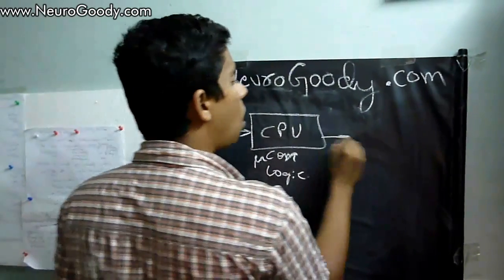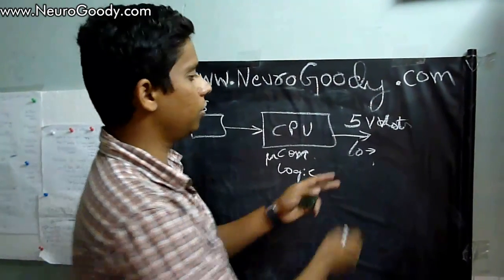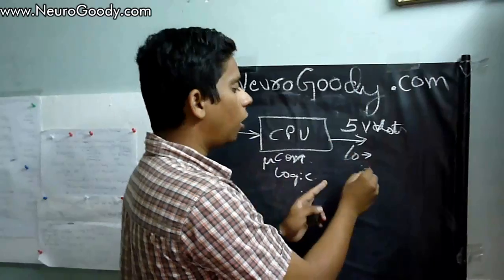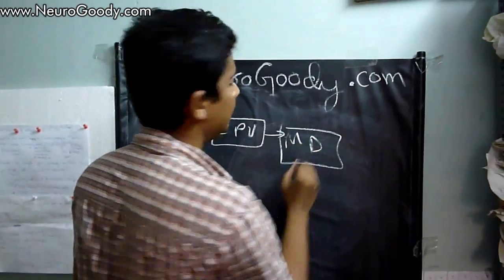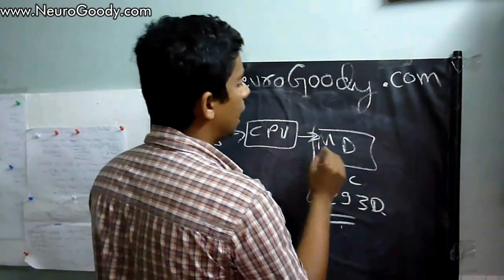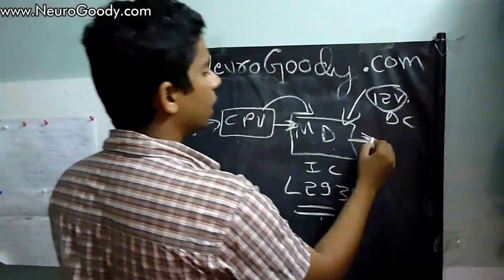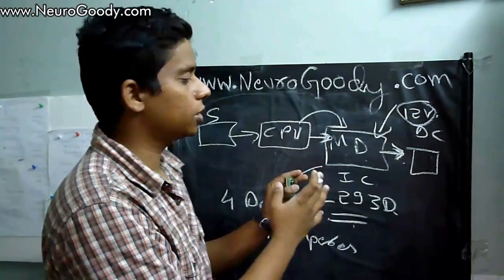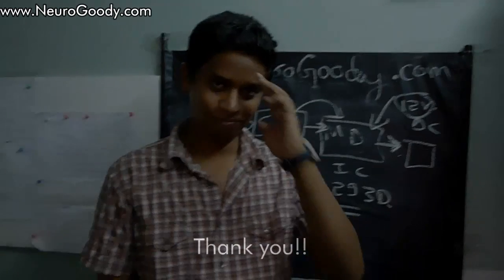Motor Driver for a Robot! Circuit and its Need - explained!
Hi! In this video we will see an overview of why a motor driver is necessary for your autonomous robot, and where exactly L293 D Motor driver IC it fits in!